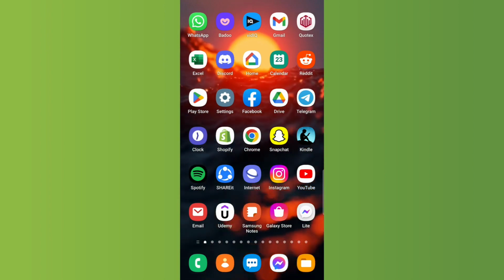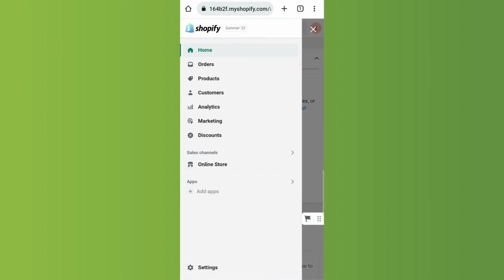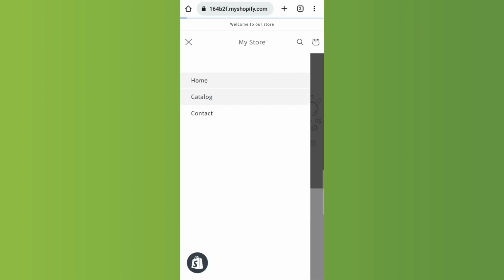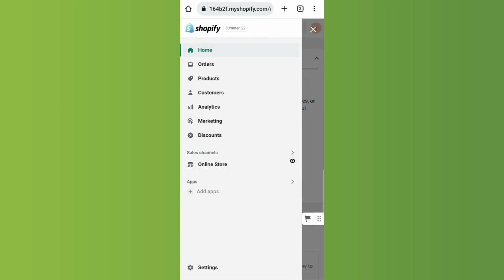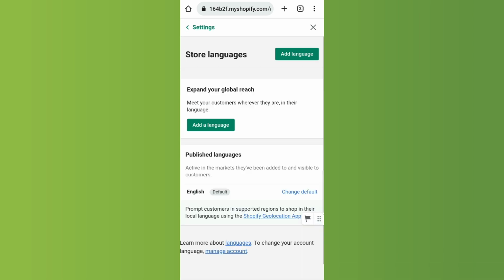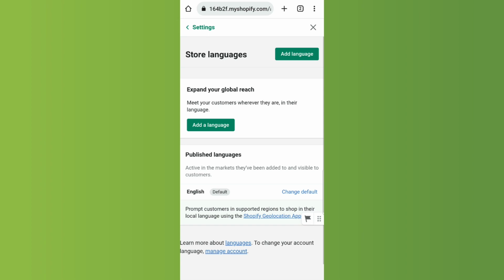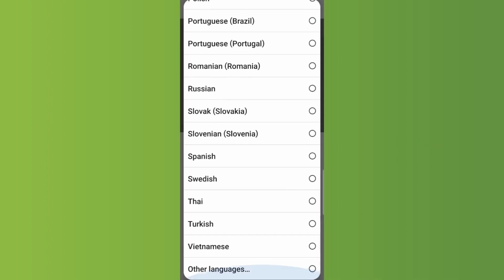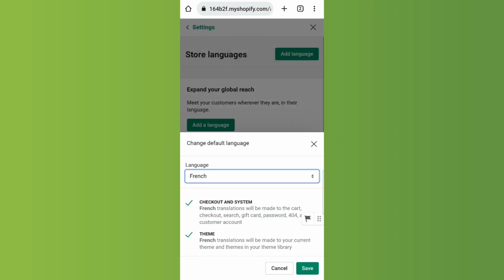How to Translate Your Shopify Store | Simple Method 2022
Learn How to Translate Your Shopify Store. It is really easy to do and learn to do it in just a few minutes by following this super helpful tutorial.